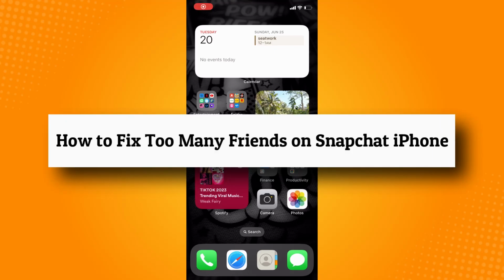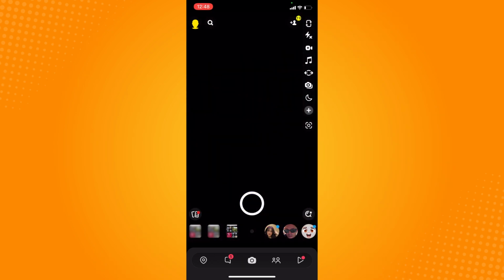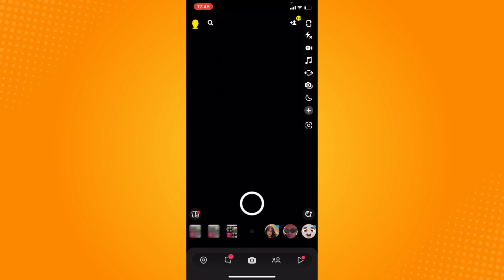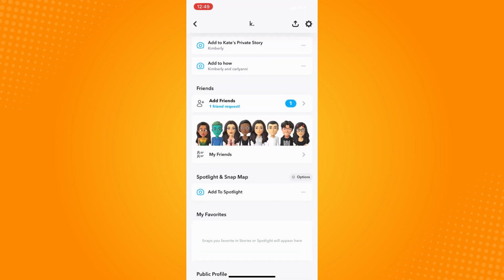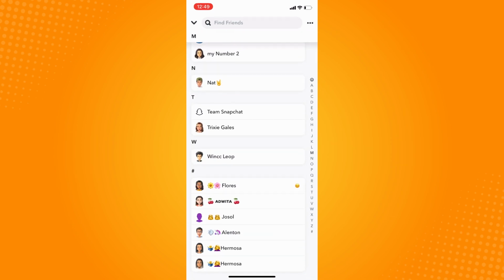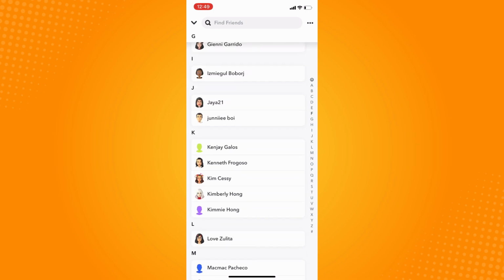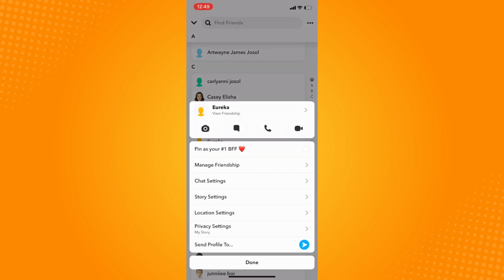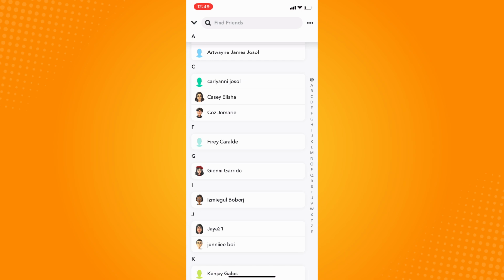How to Fix Too Many Friends on Snapchat iPhone (2023)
Learn‎‎‏‏‎ ‎How to Fix Too Many Friends on Snapchat iPhone

In this video I will show you‏‏‎ ‎how to fix too many friends on snapchat iphone